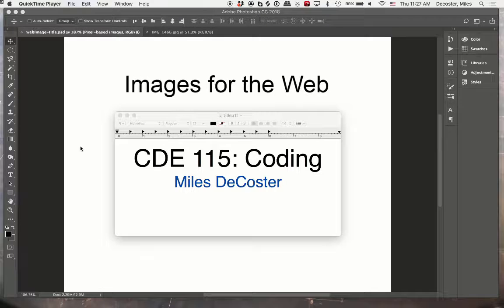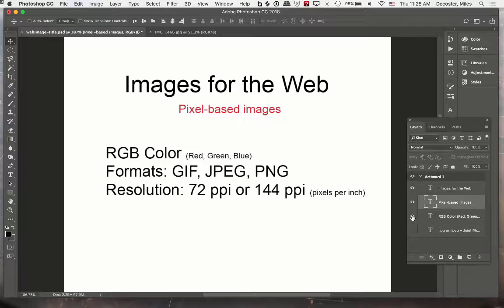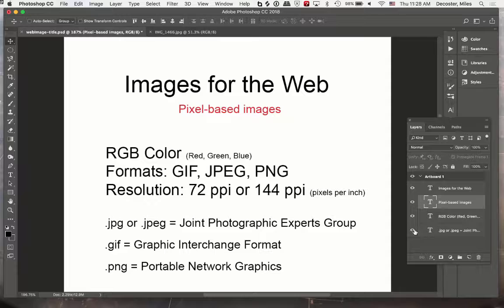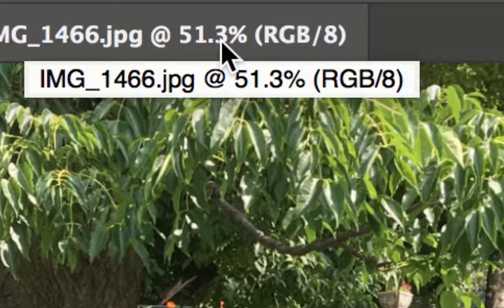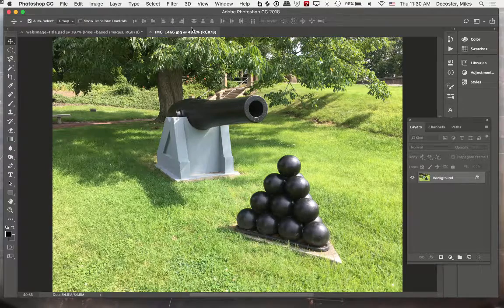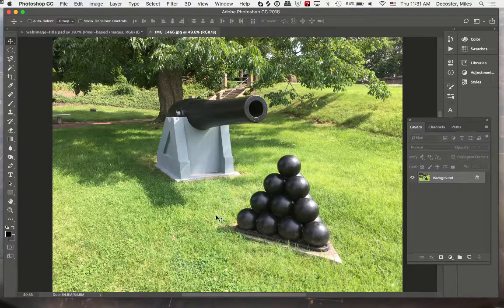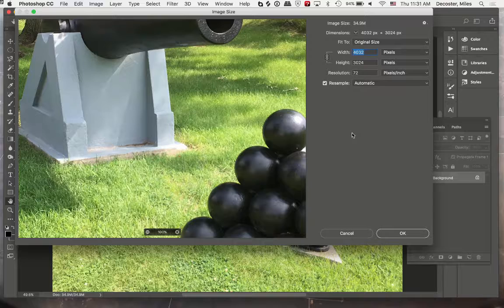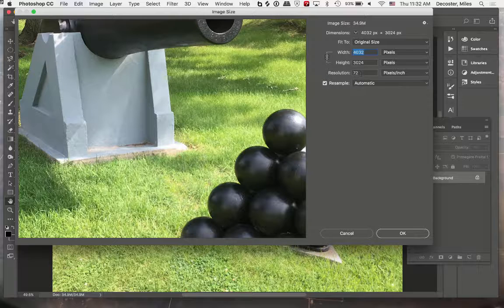Images for the Web Part 1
Image formats to use for the web part 1. End of file got cut off so part 2 will overlap.